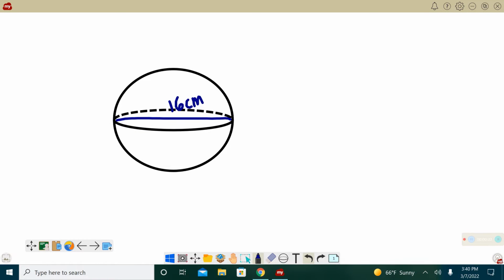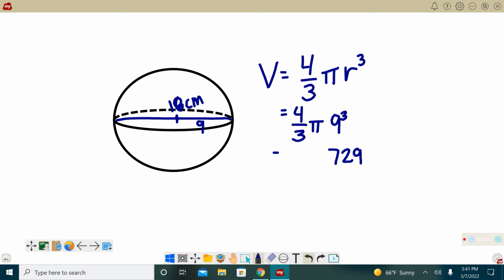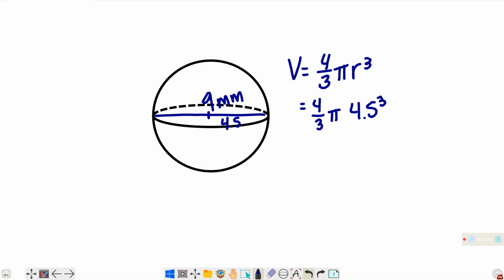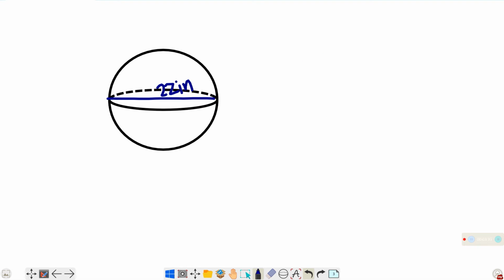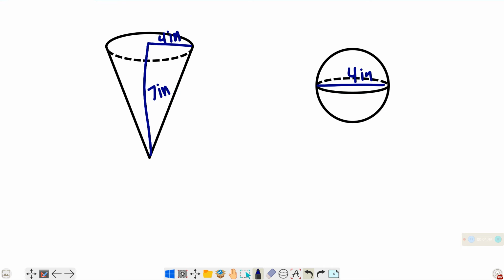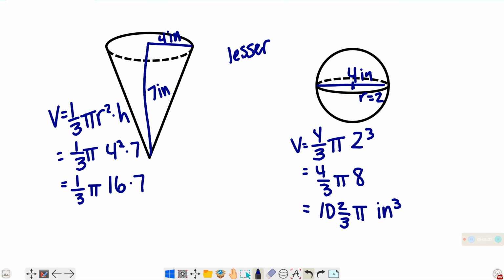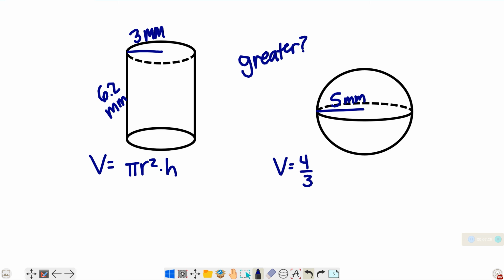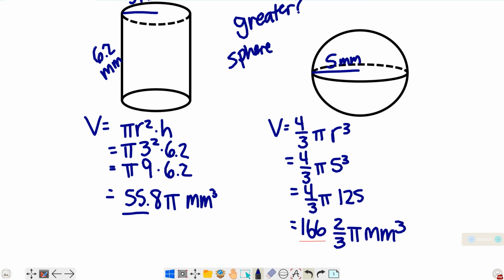8th Grade Module 5 Lesson 11 (Eureka Math) Problems 1-5